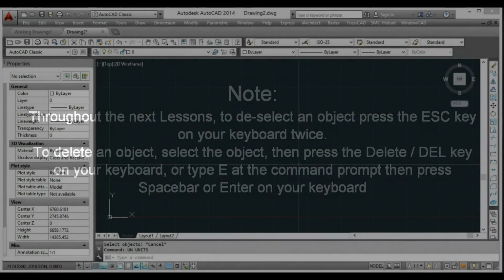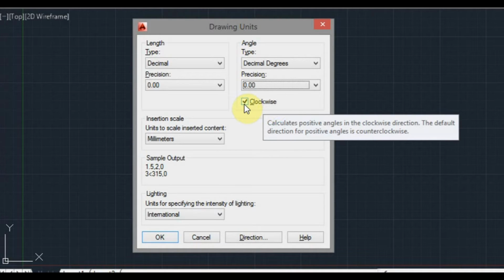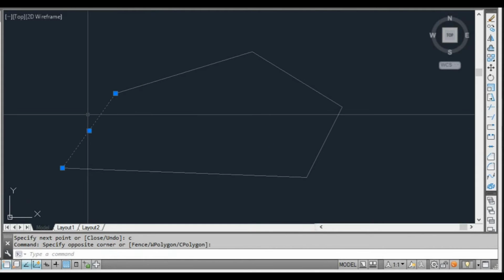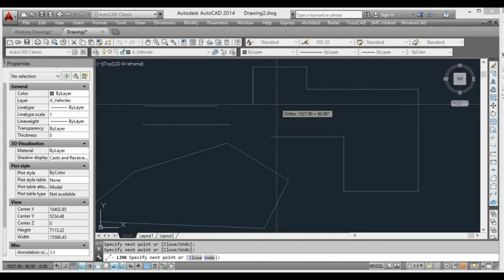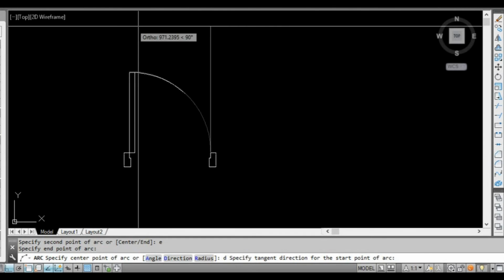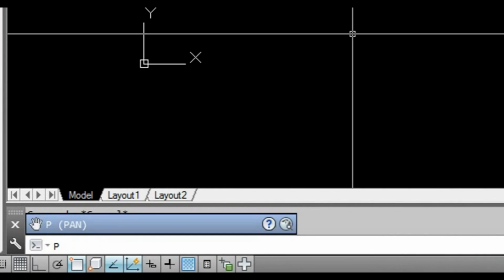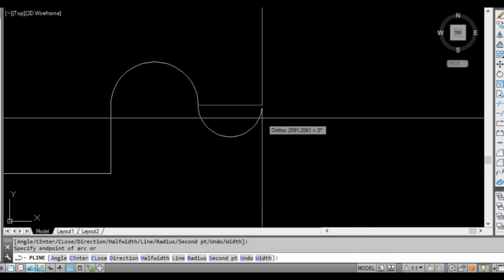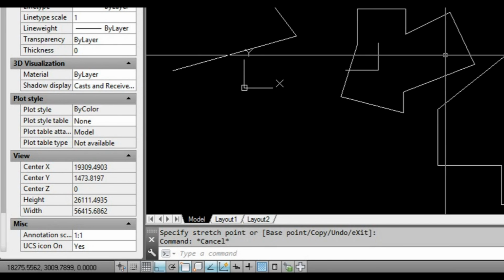AutoCAD Tutorial for Beginners Training - Chapter01 Lesson02 HD - Basic Commands & Settings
Lesson 02 - Basic and most used drawing commands & settings
00:14 Units - setting unit scale, inserting blocks
08:20 panning and zooming around model space/paper space

Basic drawing commands -
09:59 line, escape key,  Grips/Vertices, Snaps - Ortho
20:17 arc, circle, spline,
31:09 polyline